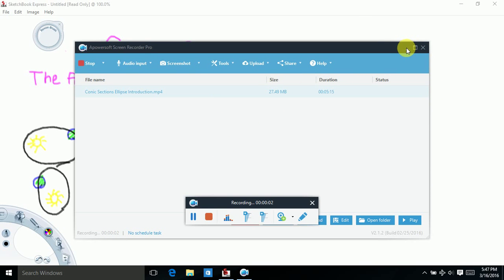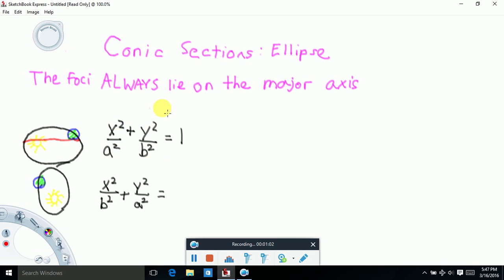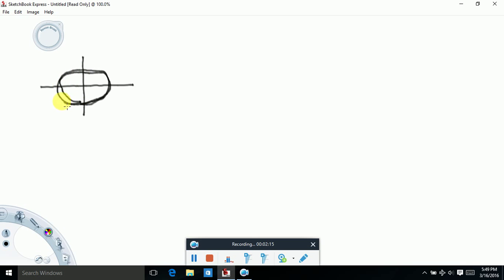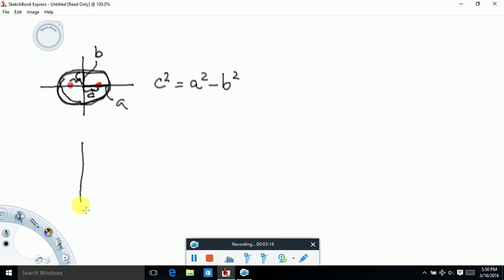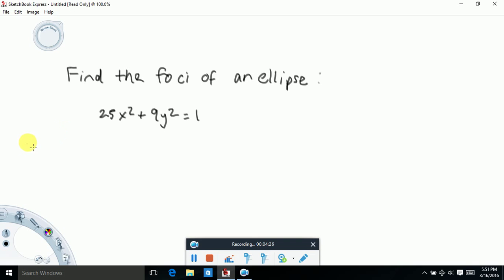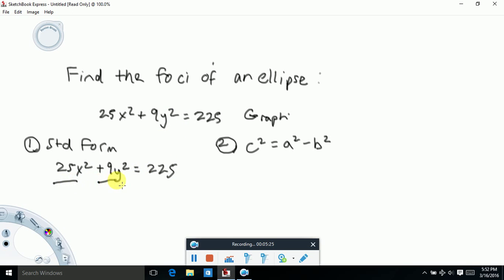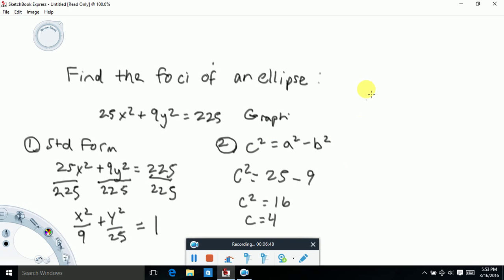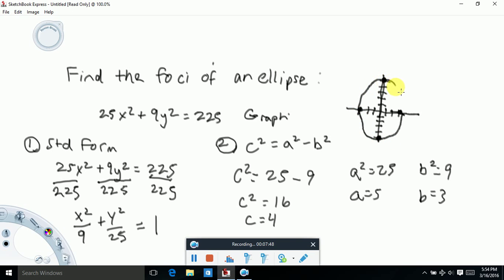Conic Sections Ellipse 3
Find the foci of an ellipse given the equation